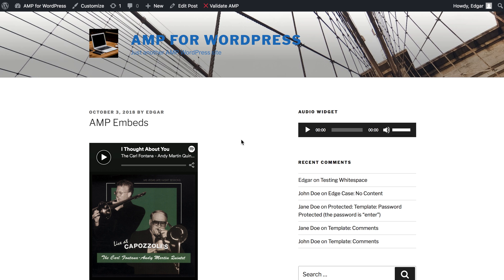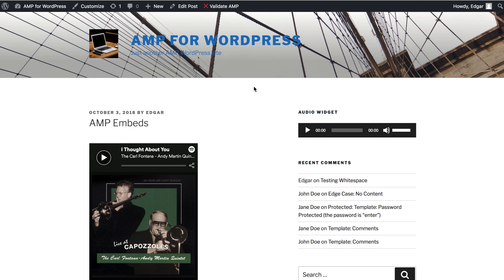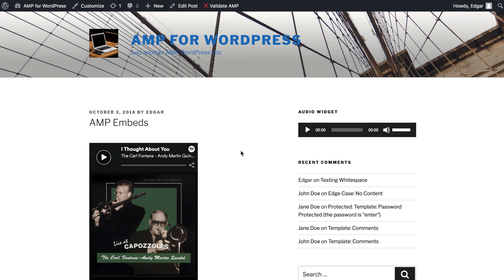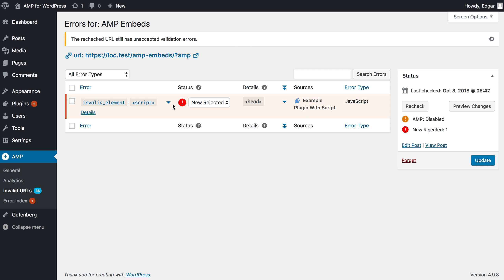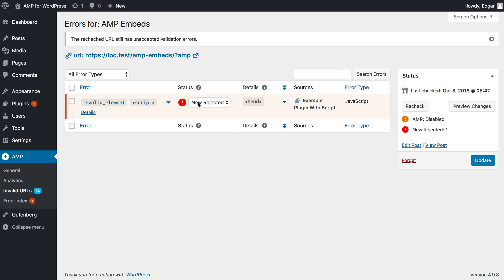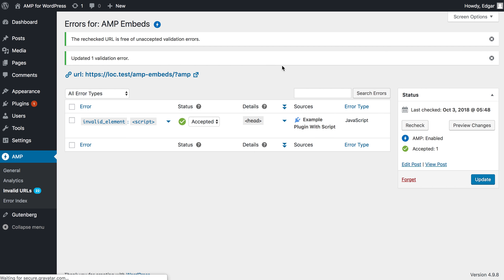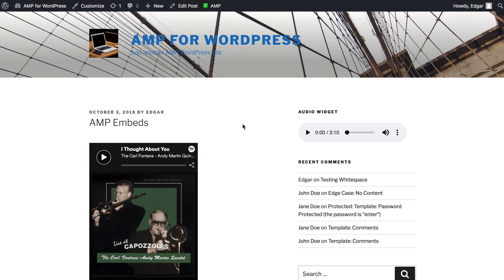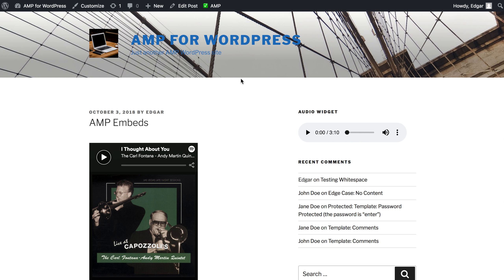AMP for WordPress: Compatibility Tool Preview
The AMP for WordPress plugin makes it easy for you to run more of your site as AMP. Here's a preview of how you can use any theme with AMP, and still be sure it looks like you expect.